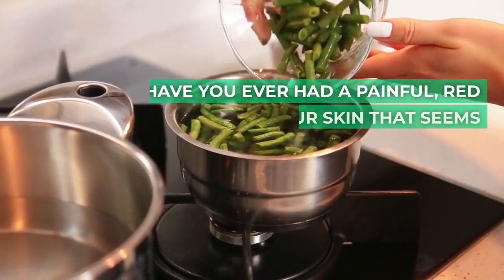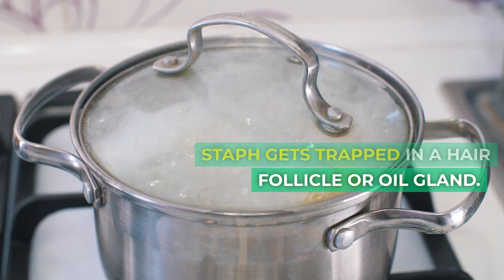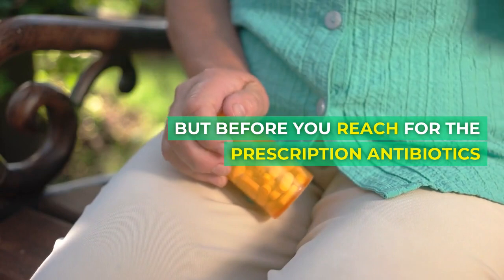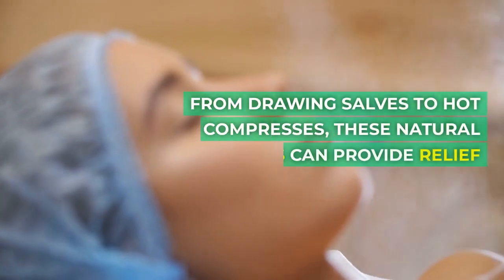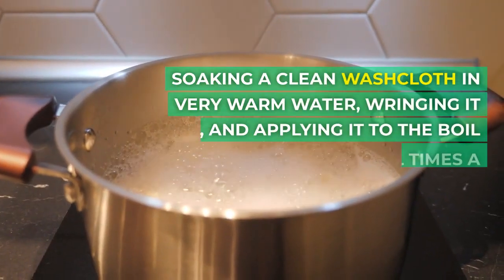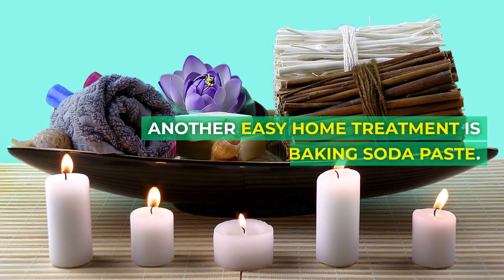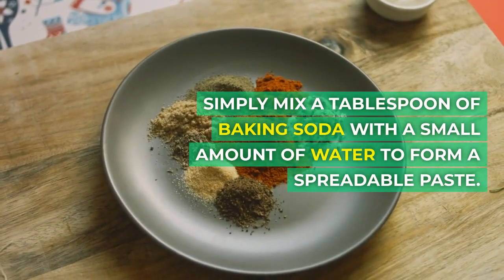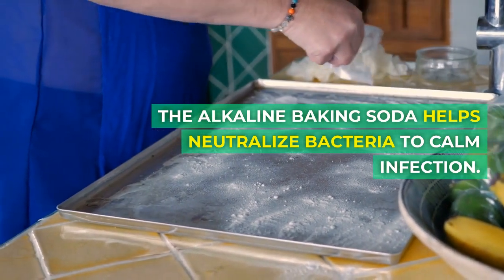Natural Home Remedies to Get Rid of Painful Boils Fast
Got a painful, red bump under your skin caused by a bacterial infection? Try these 5 home remedies to safely get rid of boils fast. Learn how hot compresses, baking soda, tea tree oil, turmeric, and Epsom salt baths can help draw out infection and provide relief. Reduce boil pain and speed healing without antibiotics!

home remedies for boils, getridofboilsfast boiltreatment naturalboilcure howtogetridofaboil boilshomeremedy boilremedies cureaboilathome drawoutboilinfection hometreatmentsforboils naturalwaystotreatboils howtohealboilsnaturally getridofboilsovernight fastestwaytogetridofboils painreliefforboils.